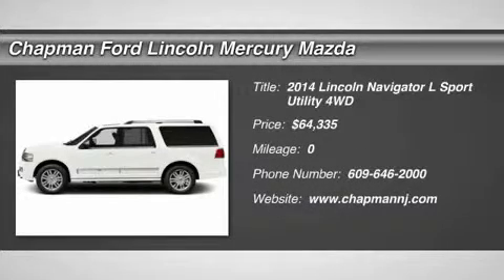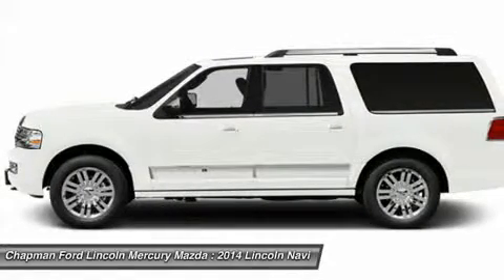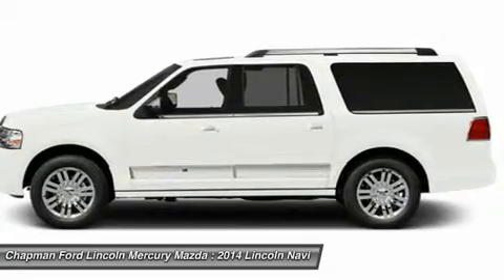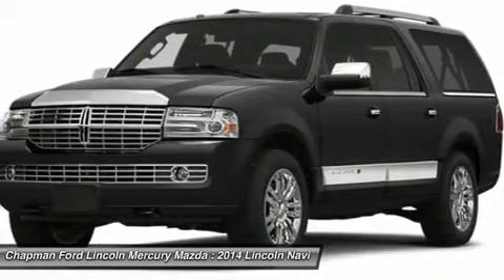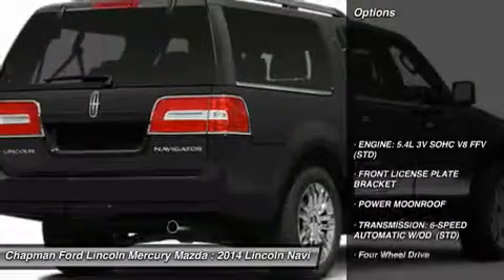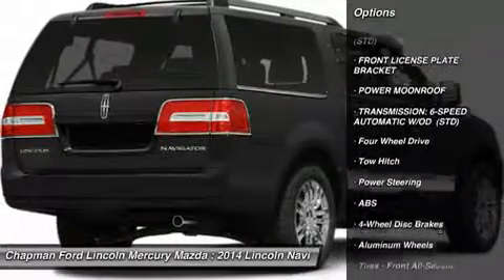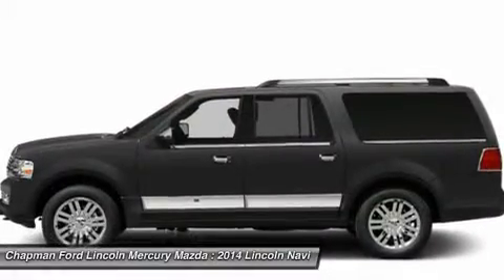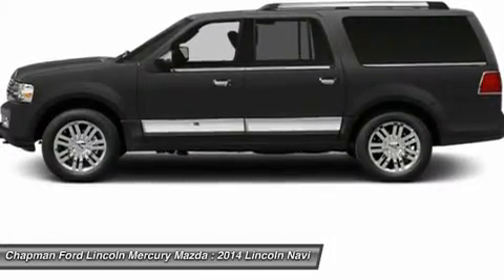2014 LINCOLN NAVIGATOR L Egg Harbor, NJ NV14005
2014 LINCOLN NAVIGATOR L Egg Harbor, NJ
Stock# NV14005

Don't miss this 2014 Lincoln. Make a great choice today with this must-have car. Learn more about this car by contacting the dealership today and complete your driving dreams.